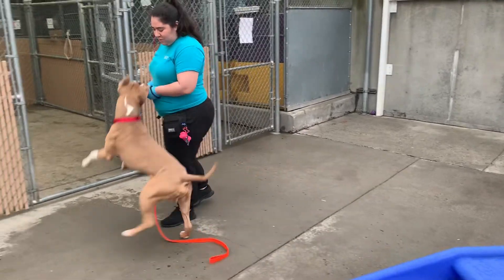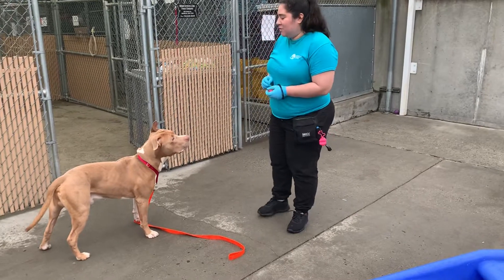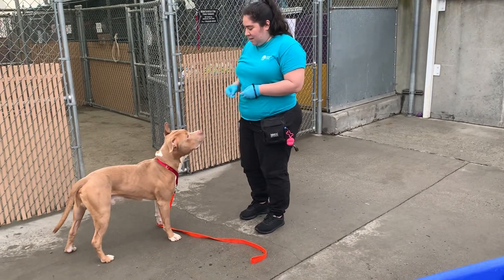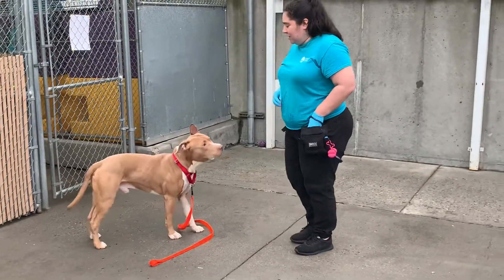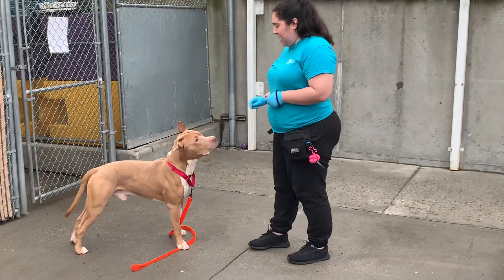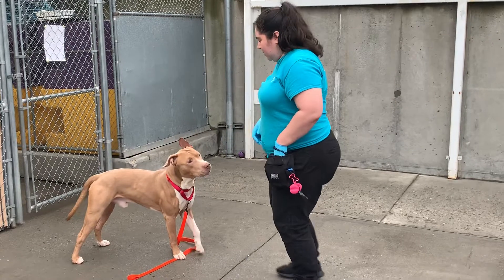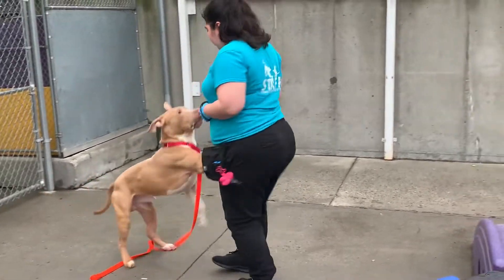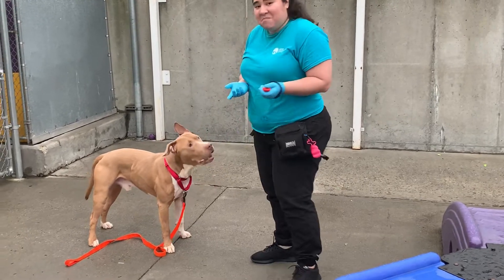Pelee 90659 | Learning Impulse Control NYCACC